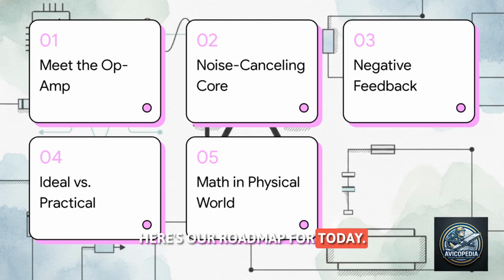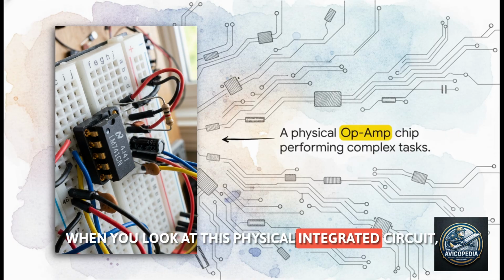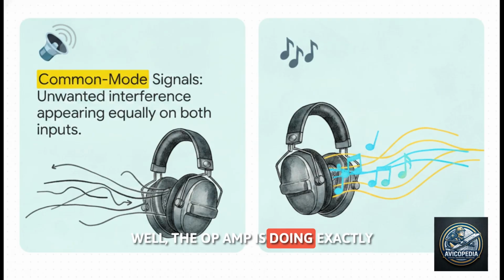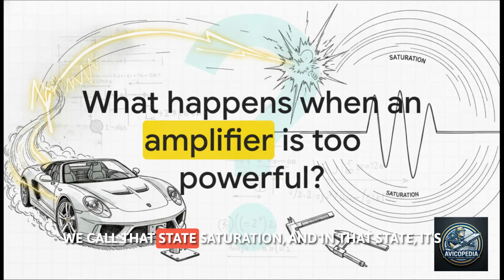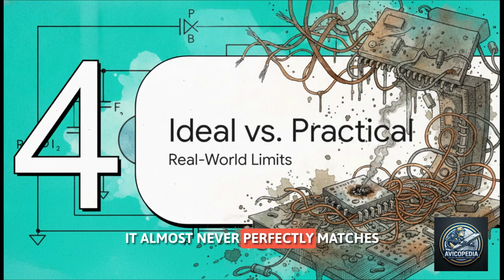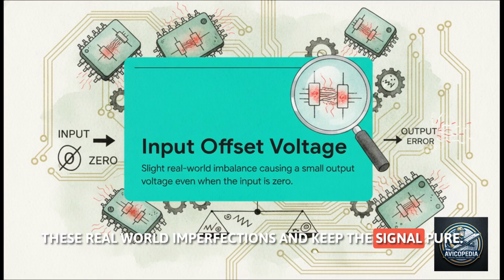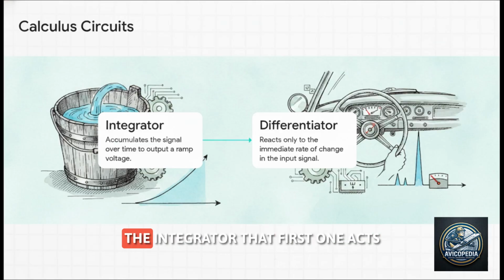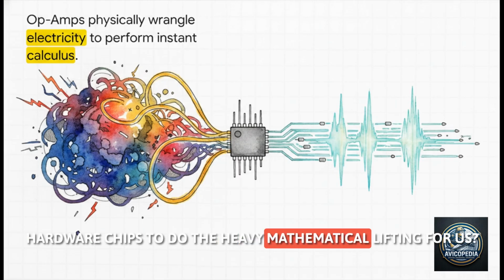Operational Amplifiers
This video is a comprehensive technical examination of operational amplifiers (OP-Amps), focusing on their internal architecture, mathematical functions, and circuit applications. The text begins by explaining the differential amplifier, which serves as the fundamental building block for OP-Amps, and discusses how these devices manage common-mode and differential-mode signals. Key performance metrics such as voltage gain, bandwidth, slew rate, and input/output impedance are detailed for both practical and ideal models. The documents further explore essential configurations, including inverting, non-inverting, and summing amplifiers, alongside specialized voltage followers used for signal buffering. Additionally, the sources explain how integrated circuits perform complex calculus through integrator and differentiator setups and how they function as comparators in non-linear modes. Practical limitations like input offset voltage and current mismatch are also addressed through solved examples to provide a deep understanding of electronic design.